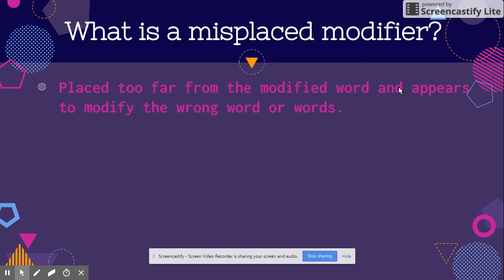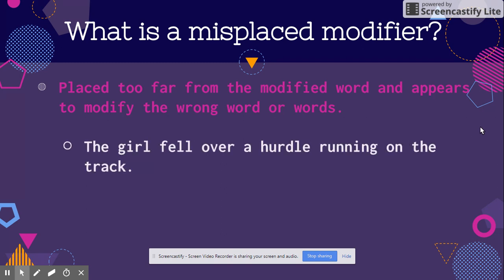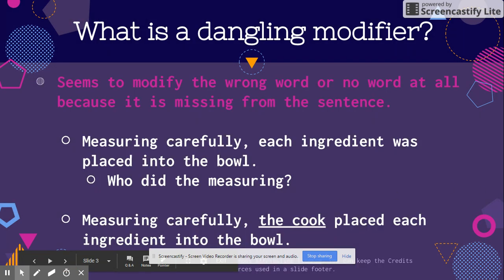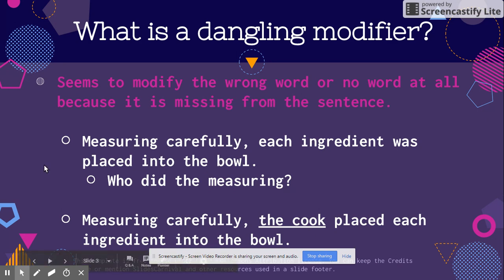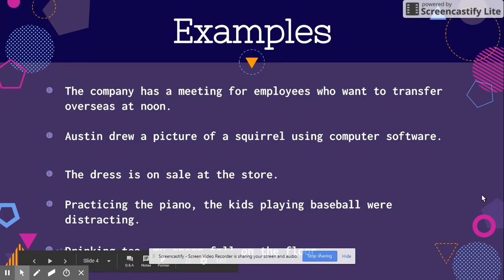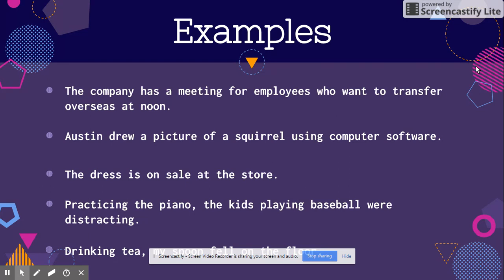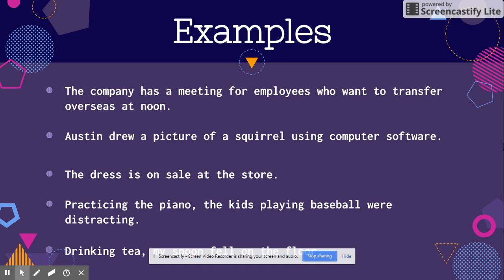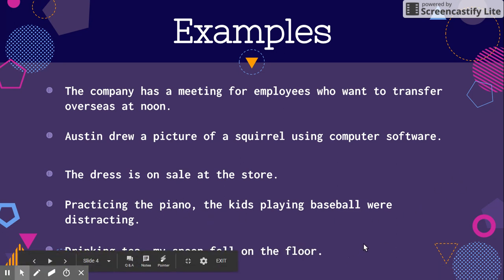Misplaced and Dangling Modifiers Notes